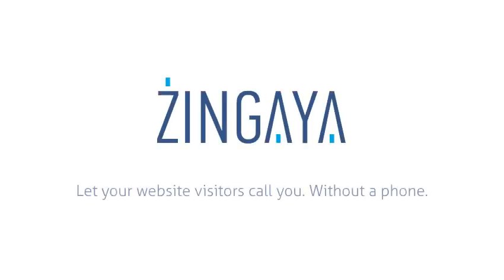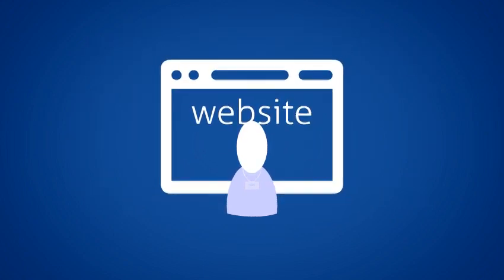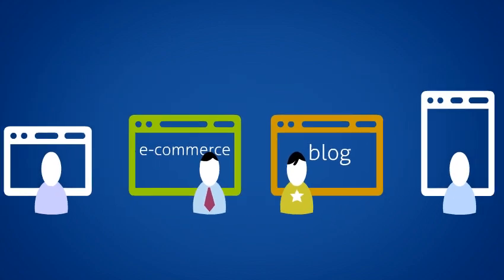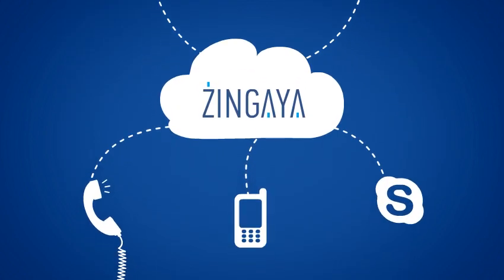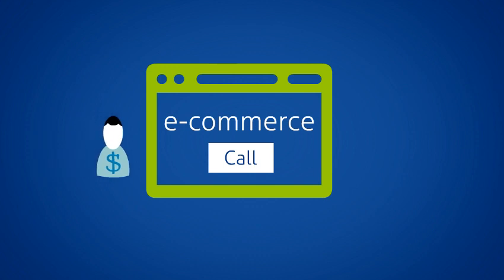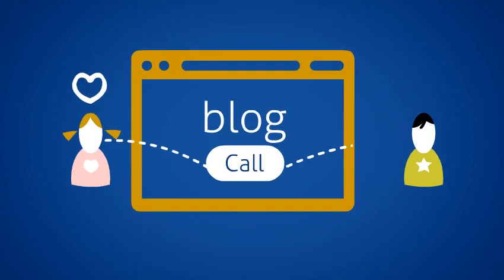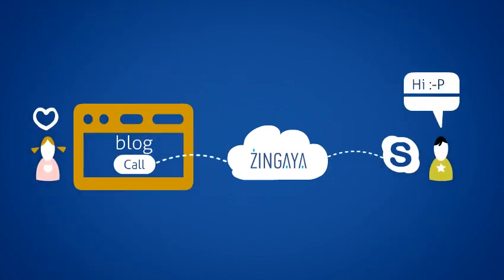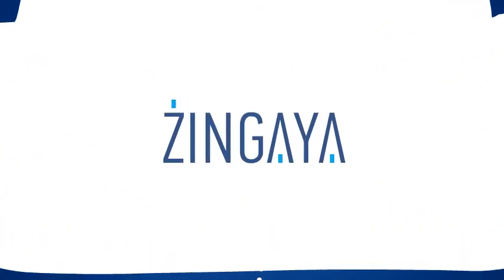Zingaya lets your website visitors instantly call you with a click of a button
Zingaya enables voice calls through any computer, right from a webpage. No download or phone is required. Zingaya offers this seamless voice calling capability to website operators -- whether it's a huge e-commerce enterprise or your personal blog. Simply embed a "Call" button into your website. Visitors can click that button and the call is immediately forwarded to your landline, mobile phone, Skype account, or other computer. All you need is a website; all your visitors need is a browser and microphone. It's that easy.